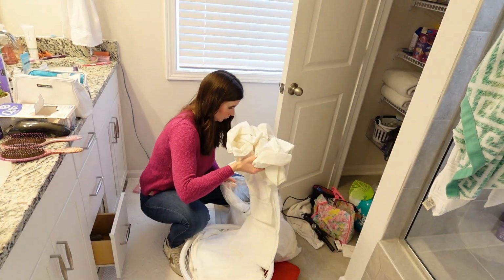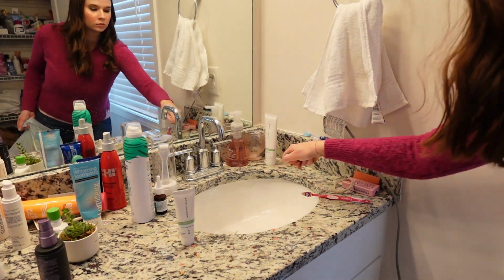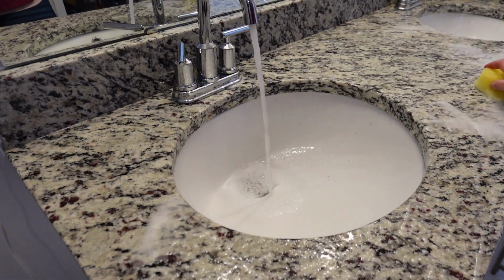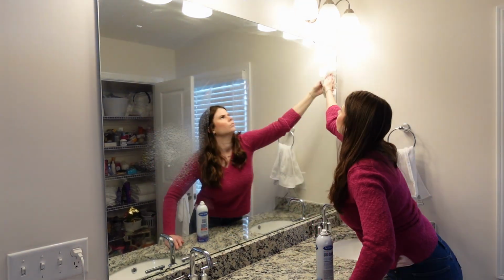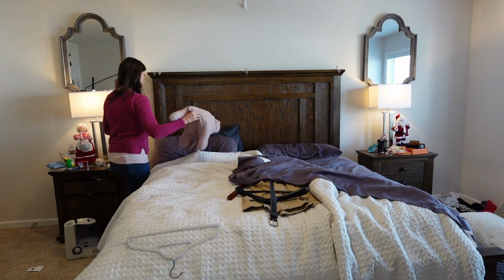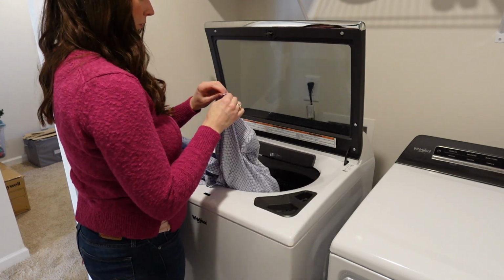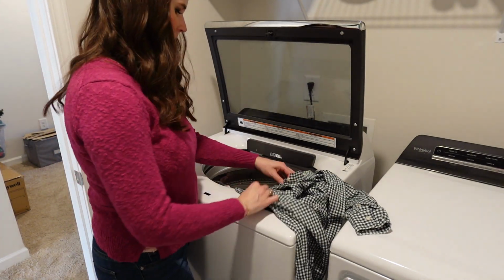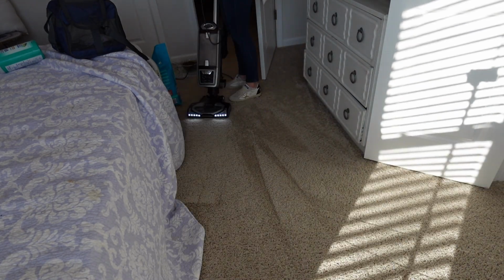MASTER BEDROOM AND BATHROOM CLEAN WITH ME | 2024 CLEANING MOTIVATION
Hey, y'all! Join me as I spend a lot of time cleaning our master bedroom and bathroom! I will also be making the yummiest Lobster Bisque Pasta! I got the recipe from the Instagram account traderjoes5itemsorless.
You'll need:
16 oz Lobster Bisque
16 oz Farfalle Pasta
12 oz Langostino Tails
2 Frozen Garlic Cubes
2 tbsp Butter
Parmesan Cheese
1. Thaw frozen tails by placing them in a strainer and running cold water over them for 3-5 minutes. Pat them dry and add salt and pepper.
2. Boil water and cook pasta.
3. Heat 2 tbsp of butter in a skillet and add in 2 garlic cubes and stir to combine. Add langostino tails and cook for 2-3 minutes in the garlic sauce.
4. Drain pasta and add lobster bisque. Add the tails and remaining butter sauce and heat for 1-2 minutes.
5. Serve and top with parmesan cheese.